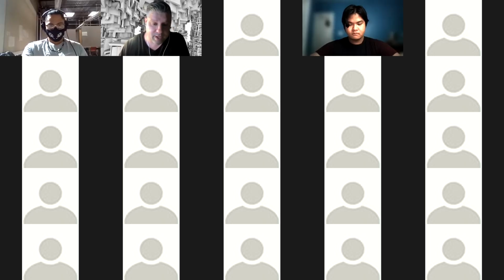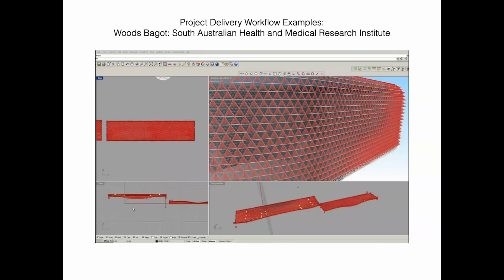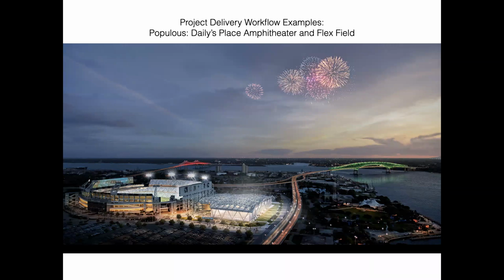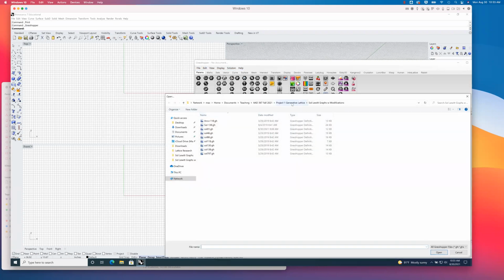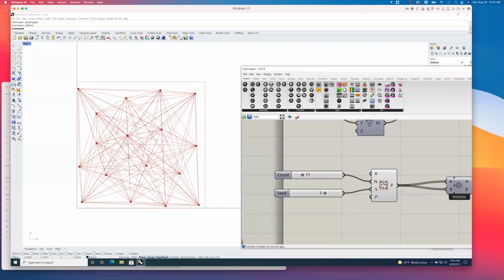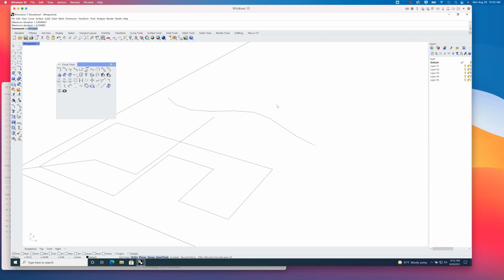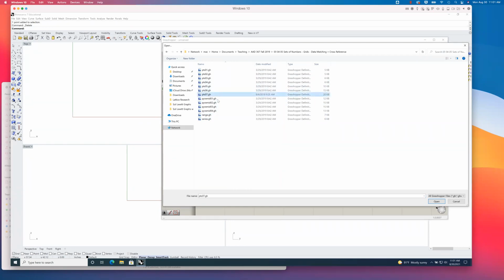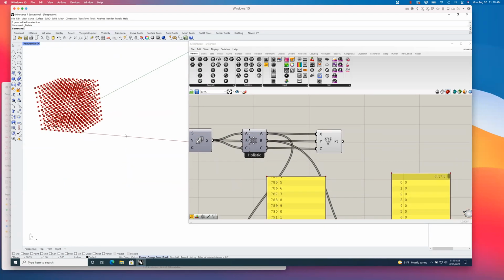Points, Lines + Curves while Automating Sol Lewitt Wall Drawings